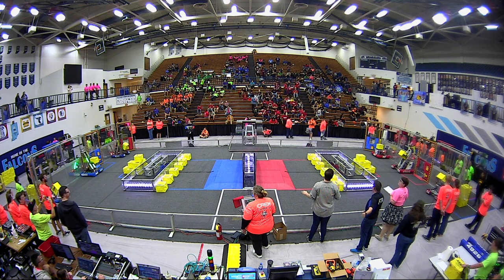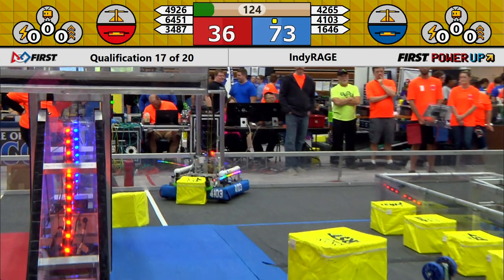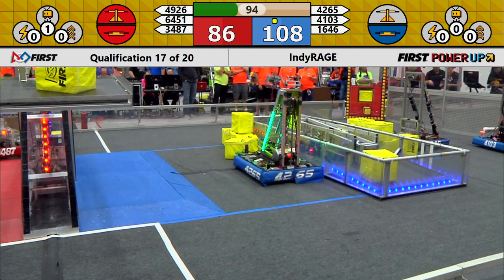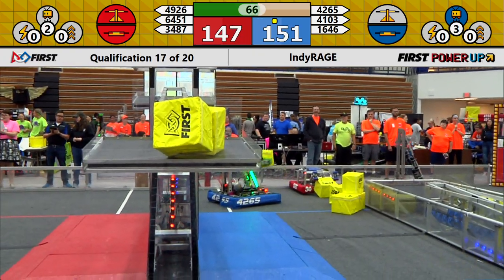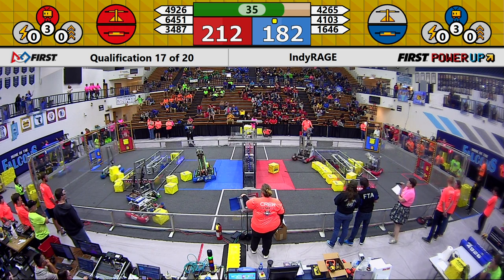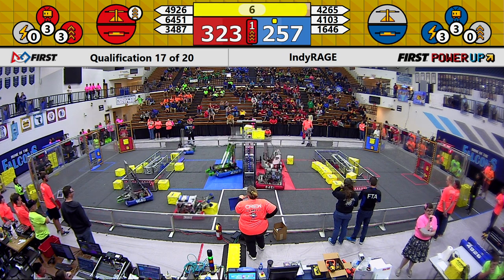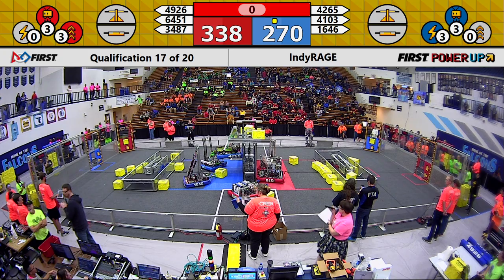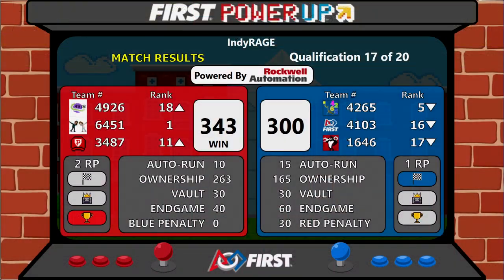2018 Indy RAGE - Qualification Match 17